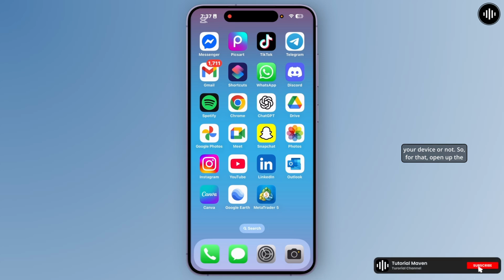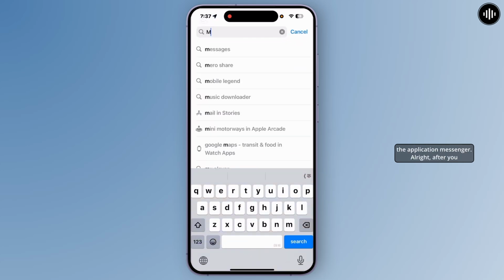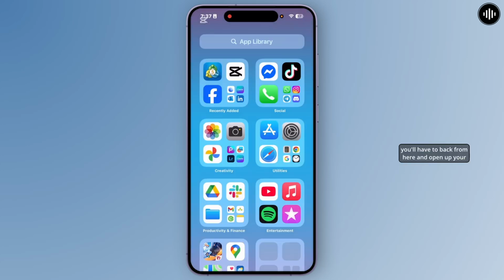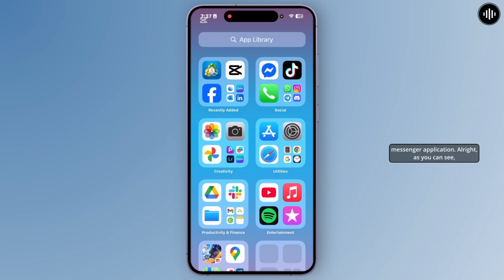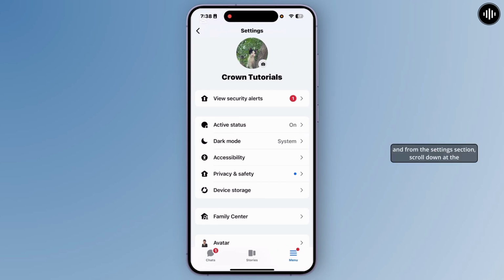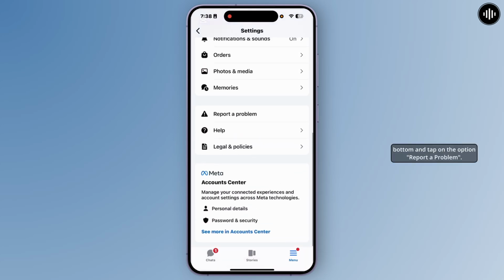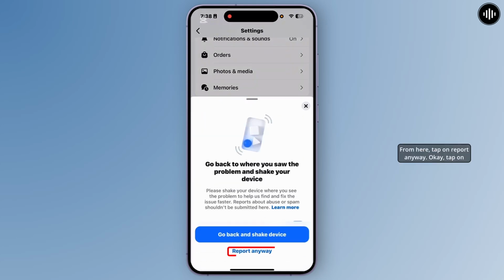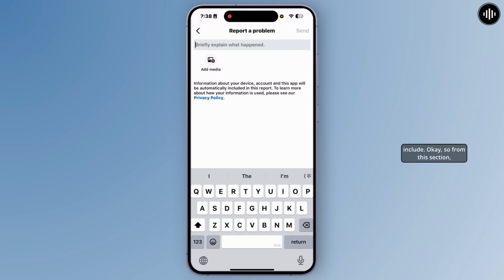How to Get Meta AI Chat on Messenger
Want to use Meta's AI chat feature on Messenger? This video will show you how to get Meta AI chat on Messenger easily and quickly. Whether you're asking, "How do I get Meta AI chat on Messenger?" or need help setting it up, this tutorial will walk you through the process. Learn the steps to activate Meta’s AI assistant and start chatting with it on Messenger today. Watch now to see how you can get Meta AI chat on your Messenger app!

Timestamps:
00:00 How to Get Meta AI Chat on Messenger
00:06 How to Activate Meta AI Chat in Messenger